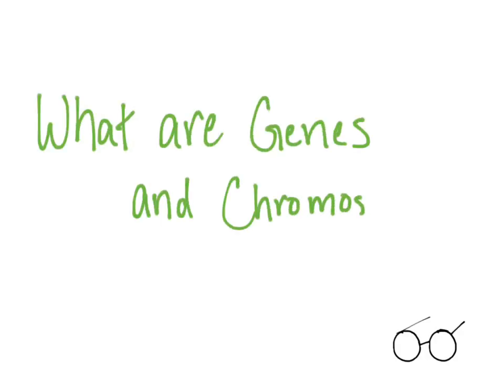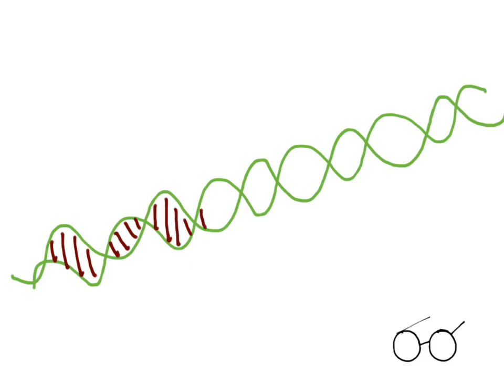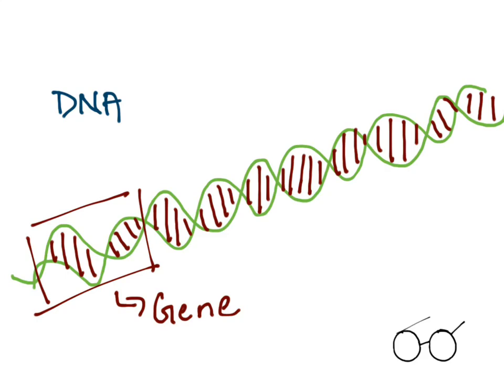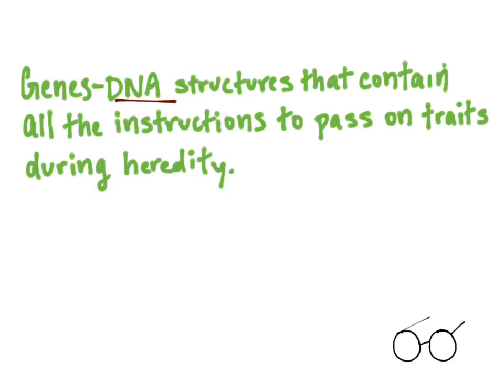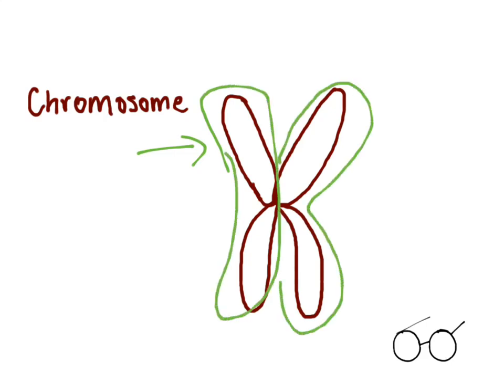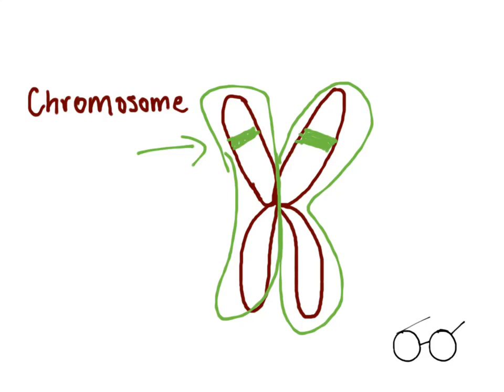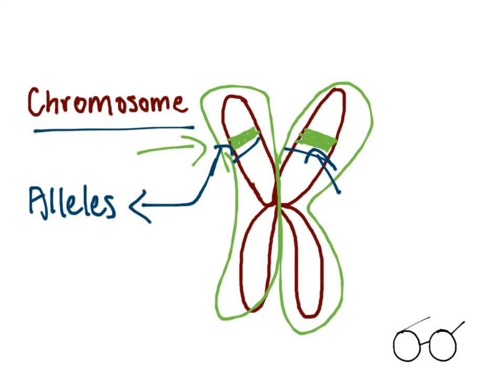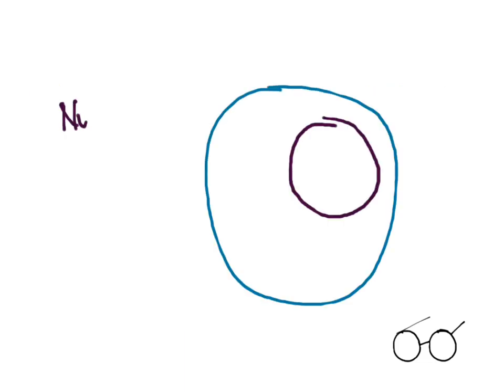What are genes and chromosomes?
Basic definition and structure of Genes and Chromosomes that are discussed in 7th Grade Life Science.